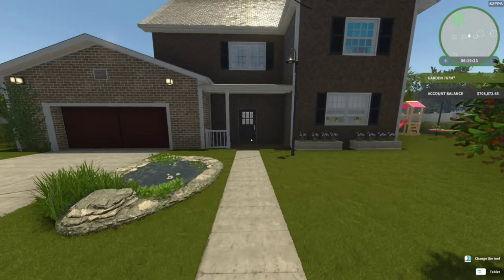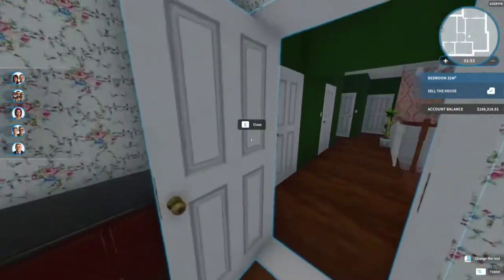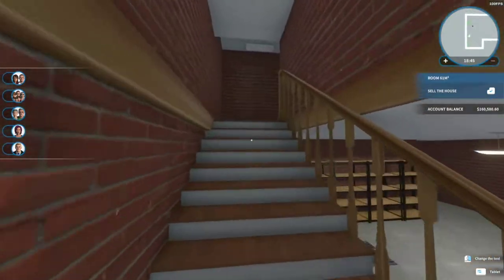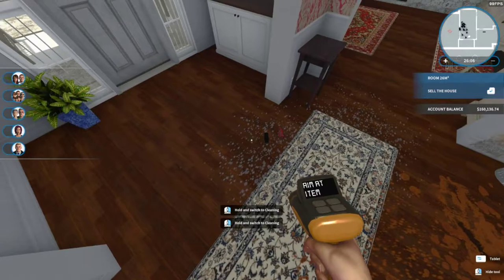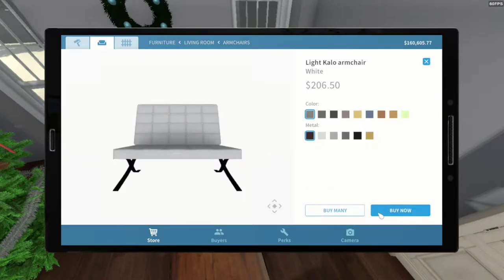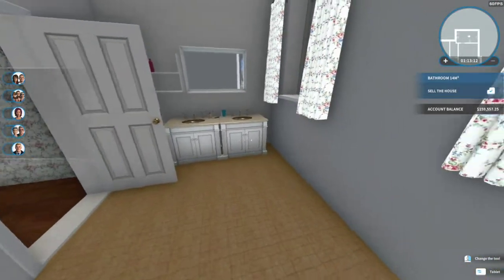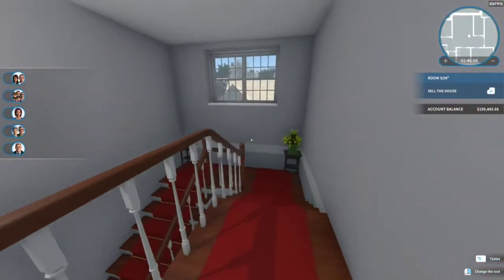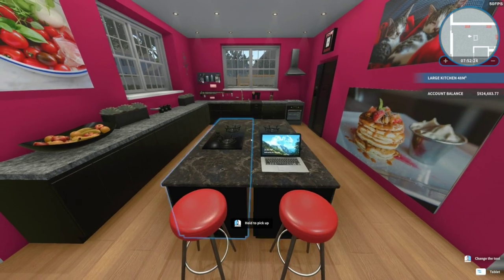Home Alone, Alone Home! episode 10